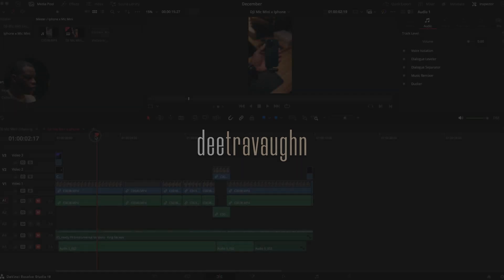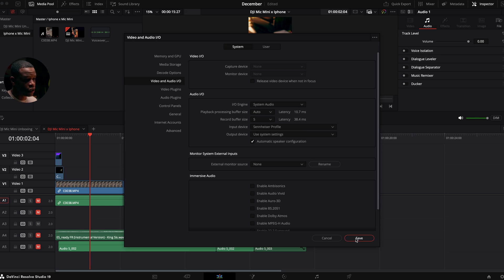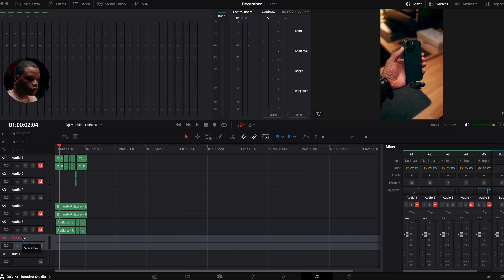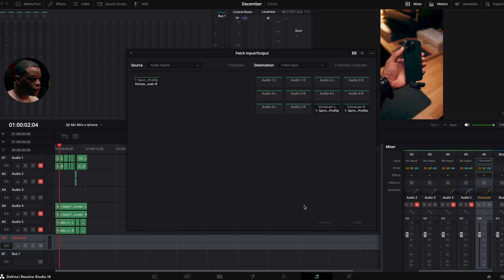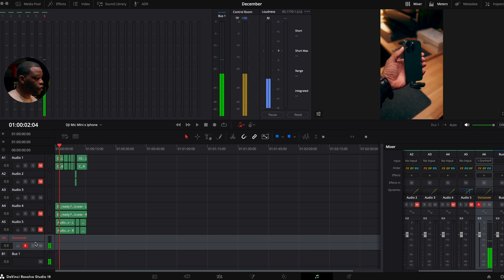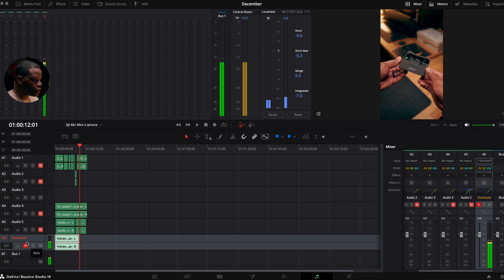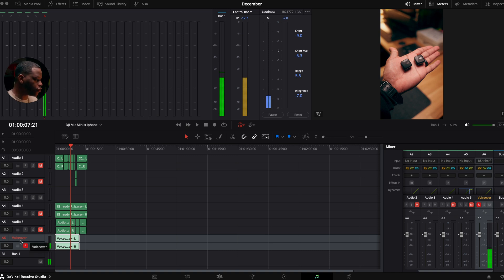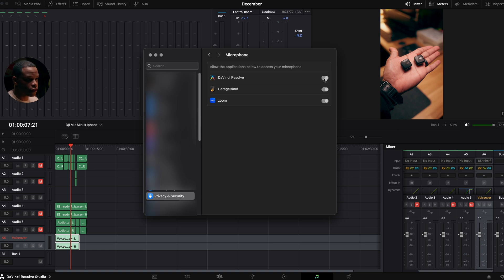How to RECORD VOICEOVERS in Davinci Resolve (New 2025)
My Pro Sony Luts

Gear I Use to Create Content:
A-Roll Lens
B-Roll Lens

Cinema Rig for Client Work:
Top Handle
Nato Rails
V-Mount Batteries
Monitor Mount
HDMI Cable
Dummy Battery
Matte Box
Monitor Power Cable
Cable Management

Amazon Storefront (Gear I Use)